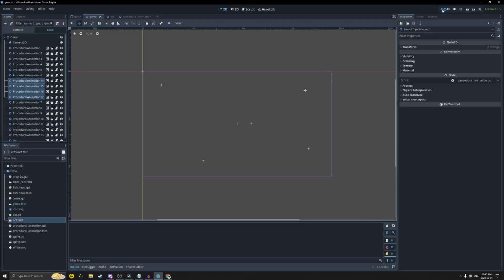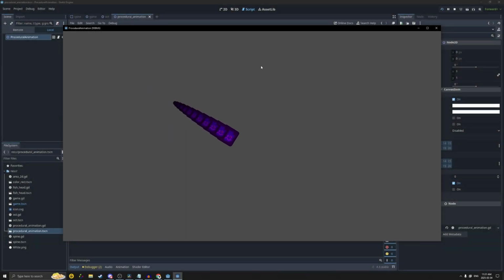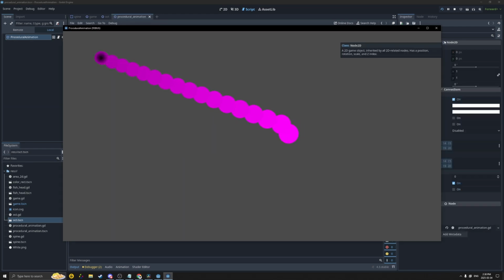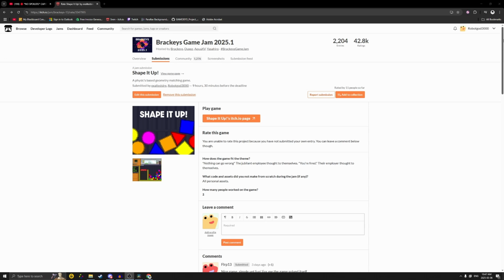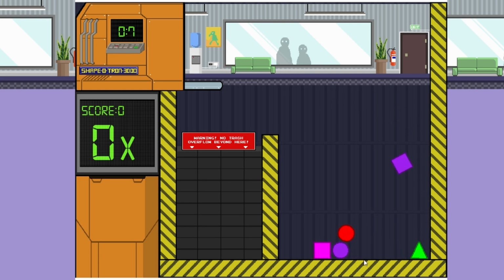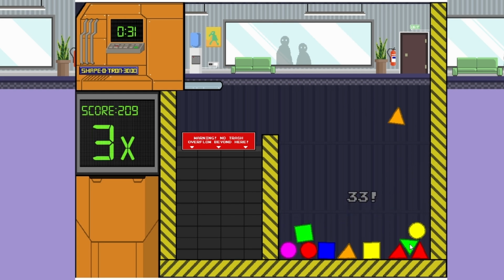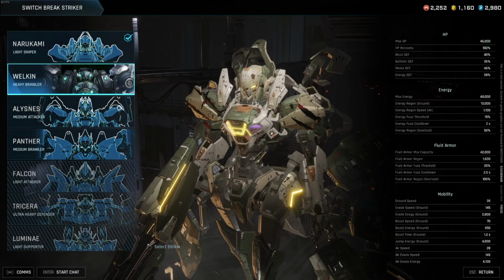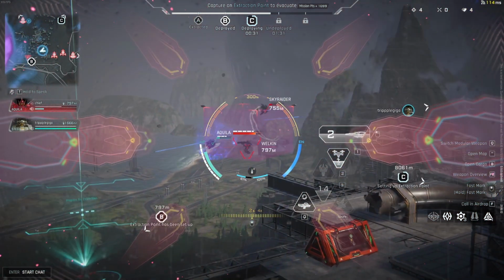The things I like March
I’ve never made a YouTube video before, but I had some free time and wanted to try something new. This is mostly just for me a little time capsule of the projects I’m working on, the games I’m playing, and what I’m into right now. Hope you enjoy!